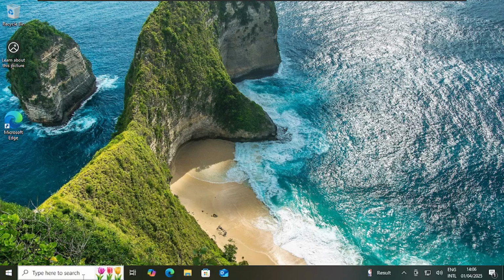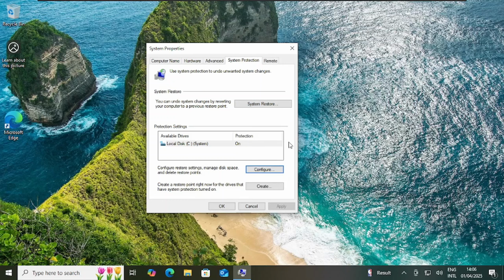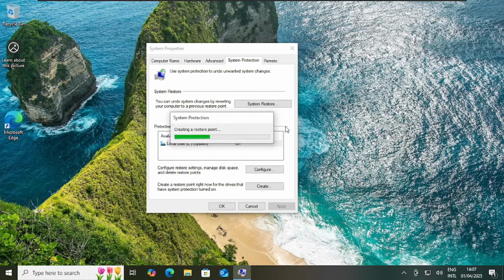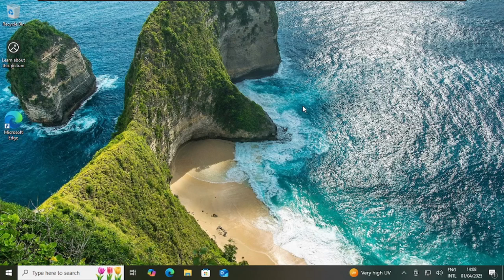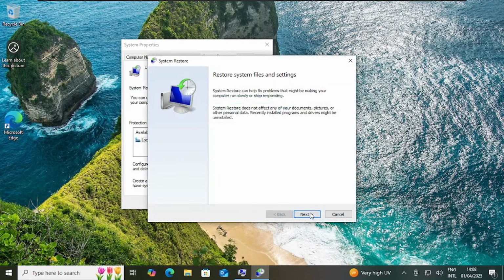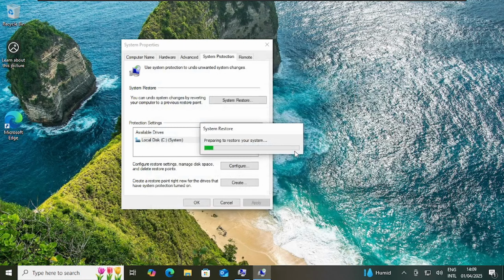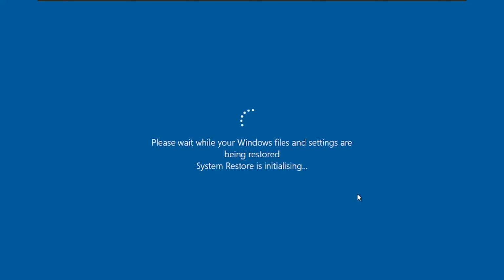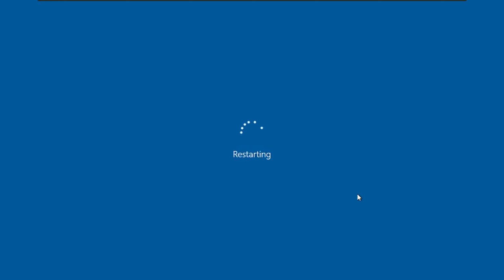Create System Restore Points the RIGHT Way (Before It’s Too Late)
Want to safeguard your Windows 10/11 PC against system crashes or unwanted changes? In this step-by-step guide, I’ll show you how to **create and use System Restore Points** to easily revert your PC to a previous state.

✅ How to enable System Restore
✅ How to create a restore point manually
✅ How to restore your system to an earlier point

System Restore is a built-in Windows feature that can save you from software errors, faulty updates, or unwanted changes. **Don’t wait until it’s too late—set up System Restore today!**

📌 **Chapters:**
00:00 - Introduction
00:45 - Enabling System Restore
01:30 - Creating a System Restore Point
02:45 - Restoring Windows to a Previous State
04:00 - Troubleshooting Issues